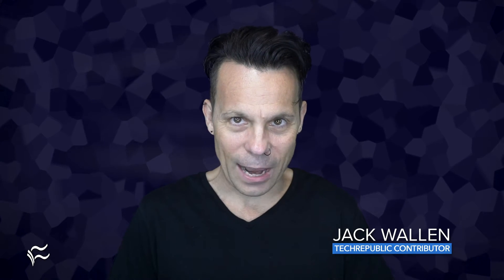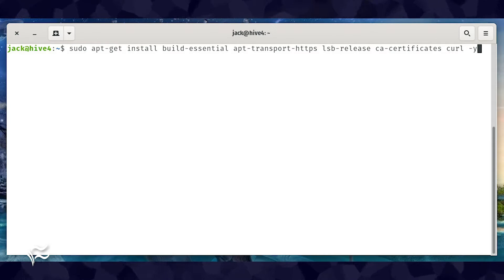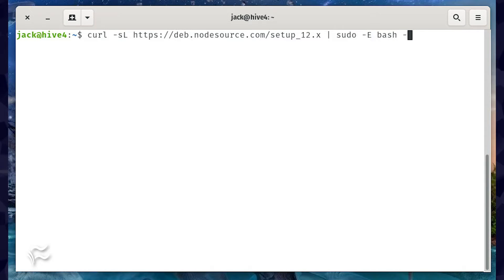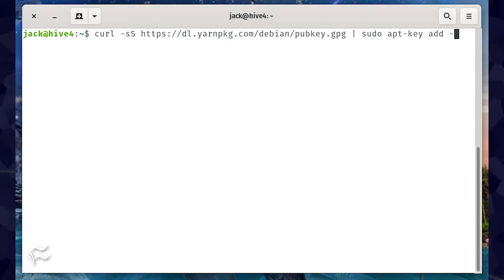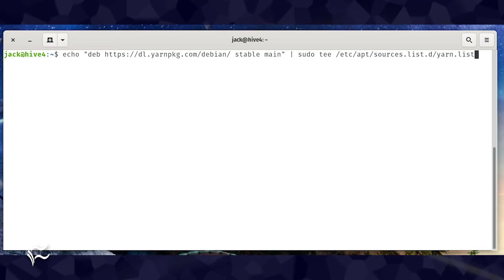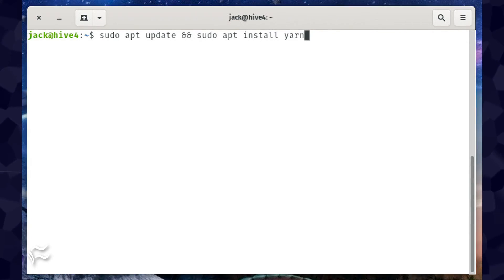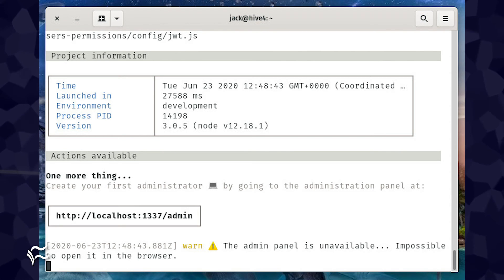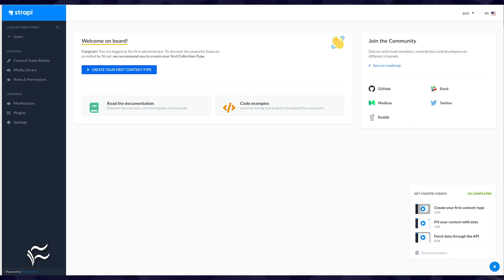How to install the Strapi Node.js headless CMS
Looking to develop and consume your own custom APIs? Strapi might be the tool for you. Learn how to quickly spin up this developer-centric CMS tool.

List of Commands:

sudo apt-get install build-essential apt-transport-https lsb-release ca-certificates curl -y
sudo apt-get install npm -y
curl -sS | sudo apt-key add
echo "deb stable main" | sudo tee /etc/apt/sources.list.d/yarn.list
sudo apt update && sudo apt install yarn
yarn create strapi-app PROJECT_NAME --quickstart
yarn develop